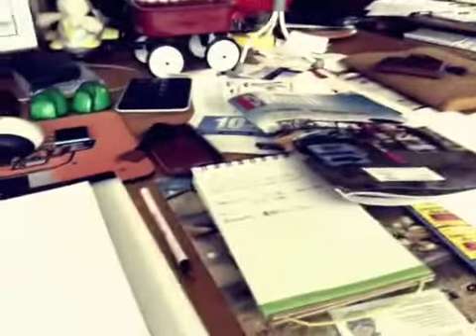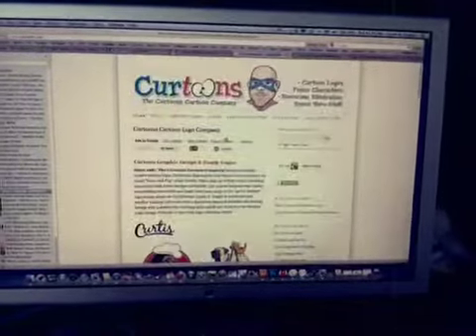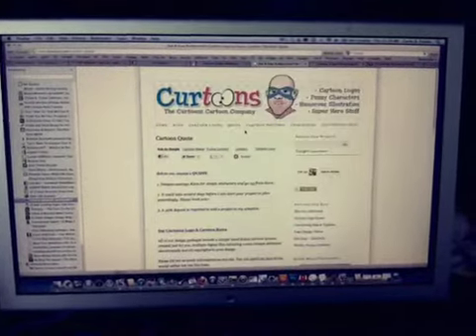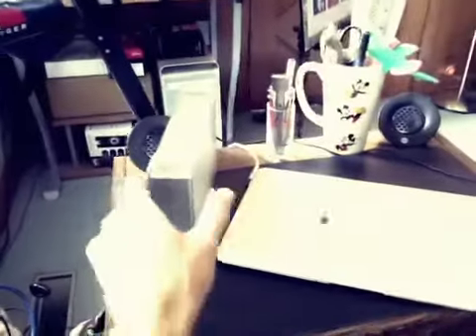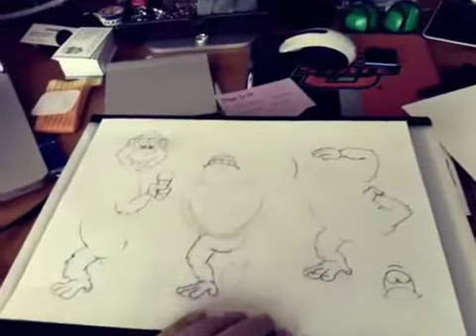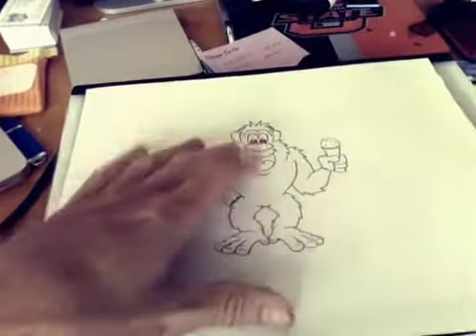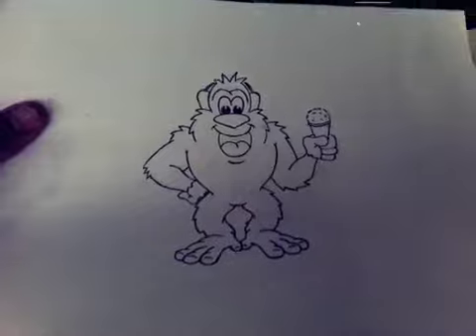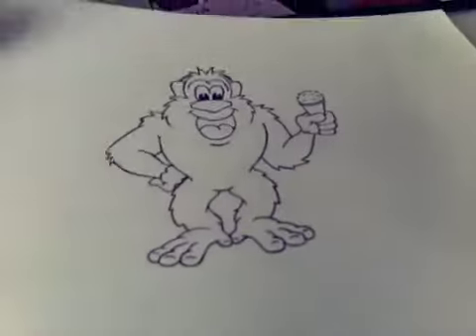How to create a cartoon logo V1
Tips and ideas on how to create a cartoon logo.